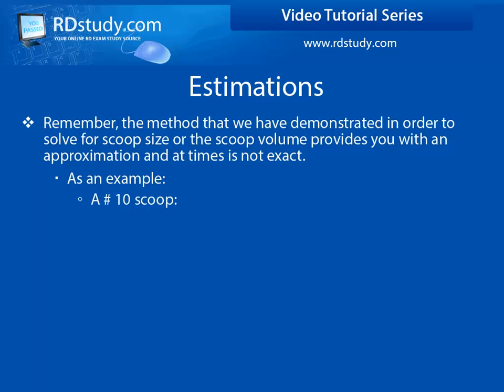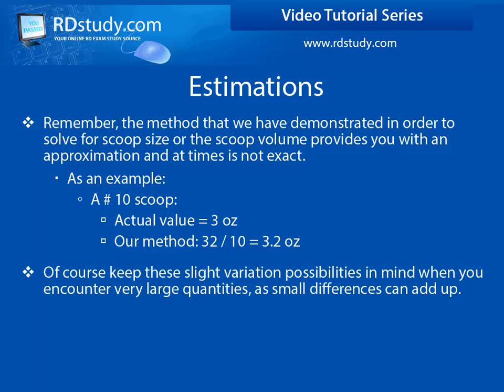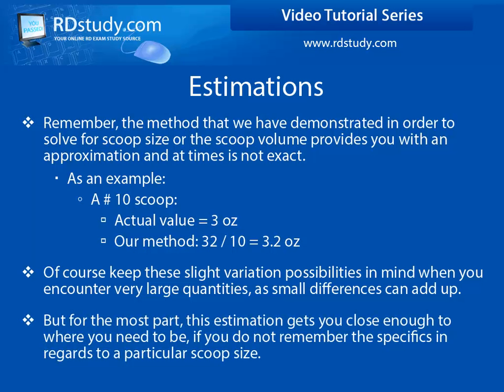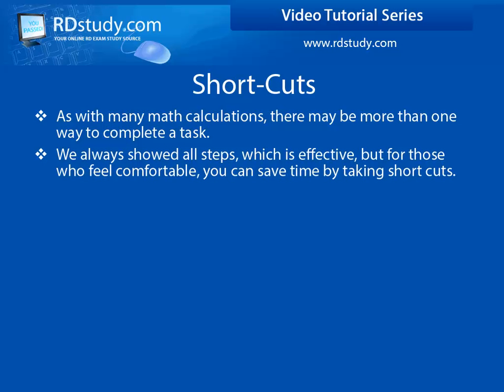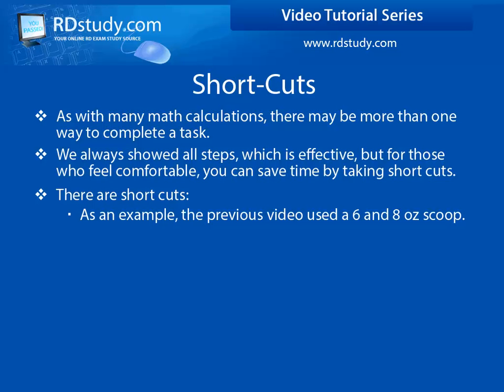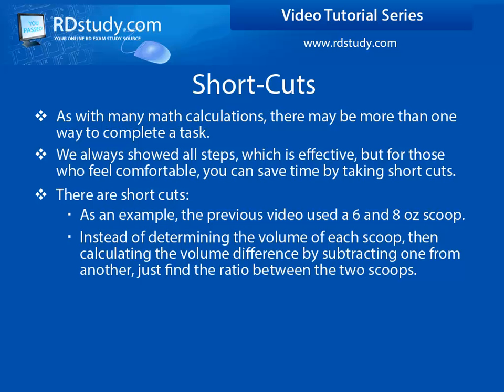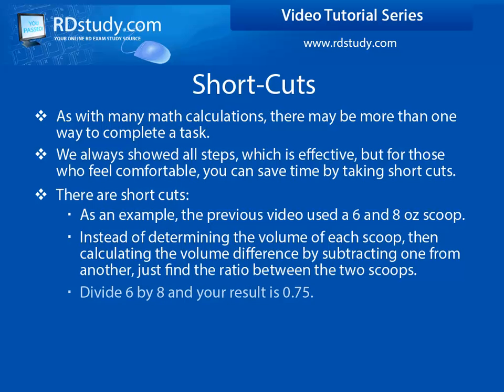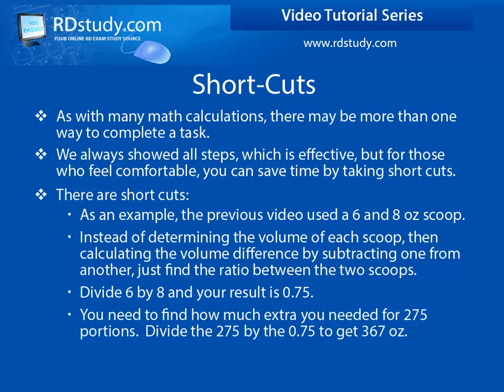Food service scoop wrap up and clarifications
Explains the concepts of scoops, why they are important in food service, especially as it pertains to nutrient distribution, ensuring correct portion size and adequate quantity for a function. This tutorial wraps up the series with some clarifications and short cuts